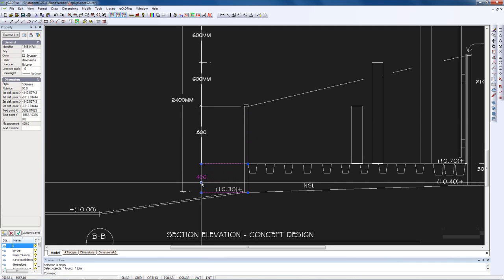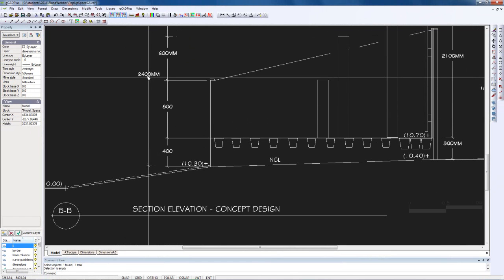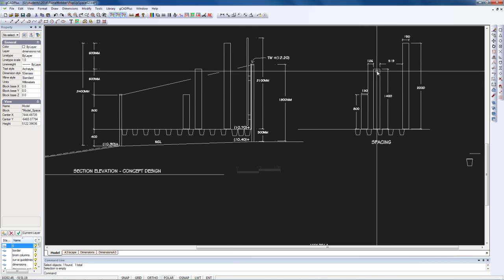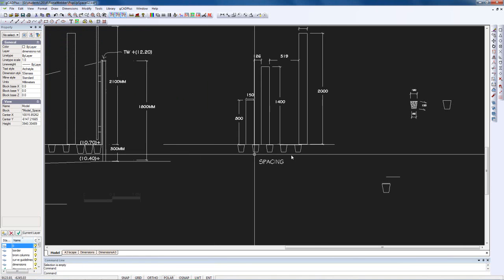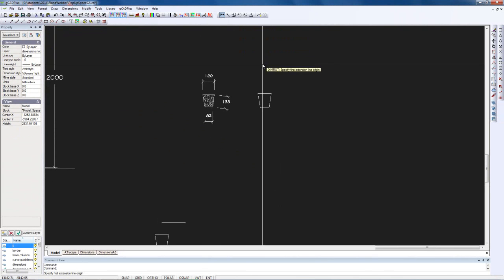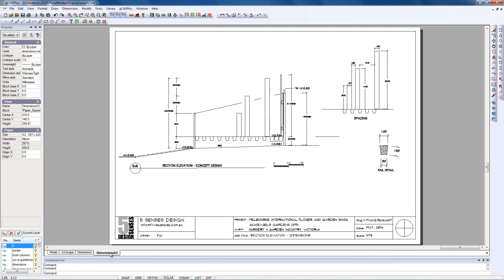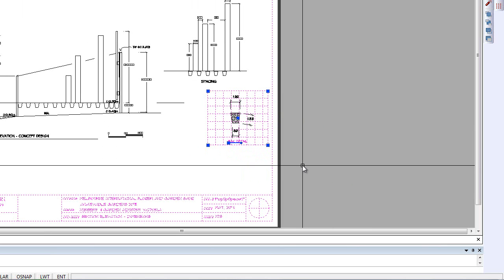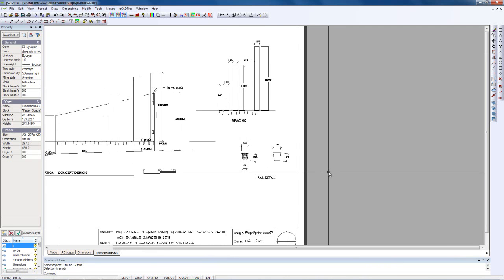Dimensioning landscape drawings. Using different dimension styles in landscape CAD drawings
We set up two dimension styles to assist in applying dimensions to a design for a platform for a small garden.